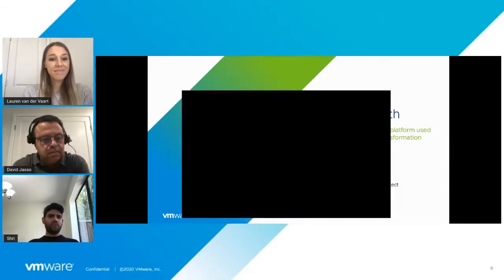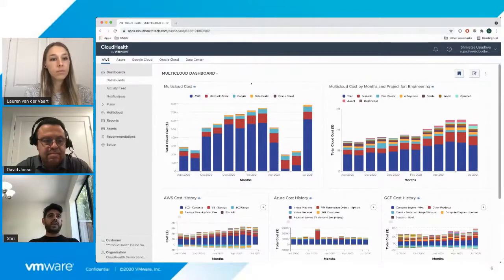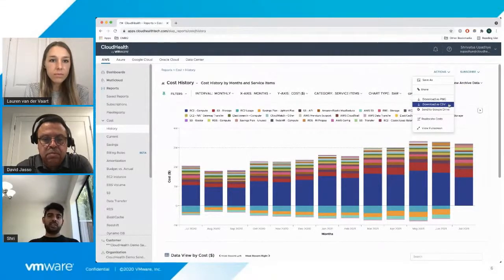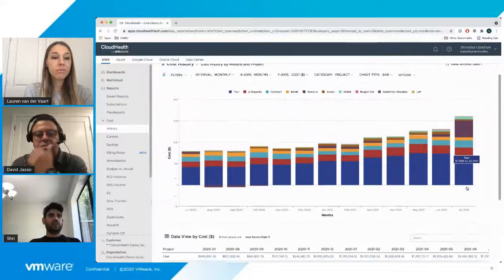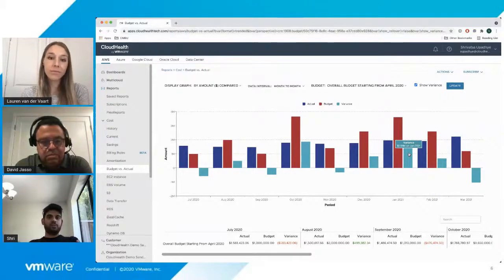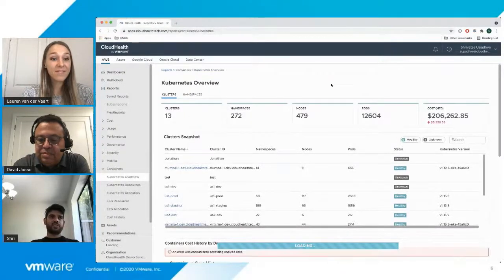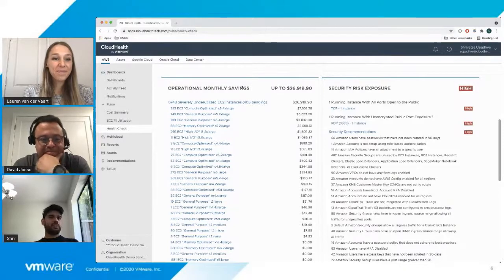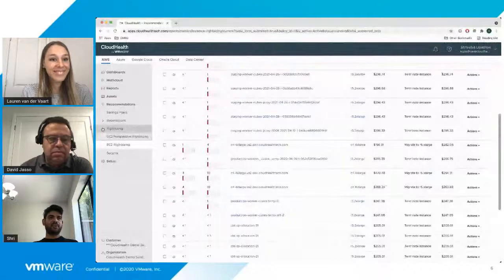Operationalizing Your Public Cloud: Part 1 – Gain Complete Visibility With CloudHealth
Do you feel like your public cloud costs are increasing drastically, but you don't have complete visibility into where and why?

In this session, we'll show you how CloudHealth can help you gain complete visibility into multi-cloud costs, accurately track and forecast budgets, and drive financial accountability across your teams, projects, and business units.